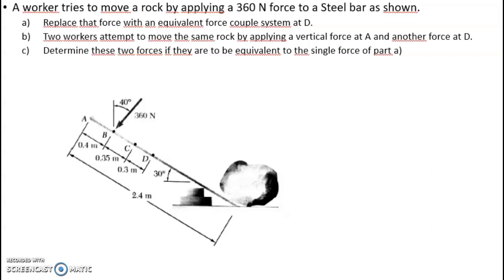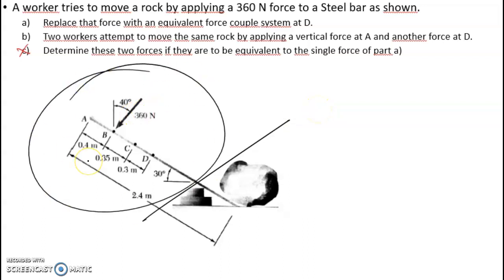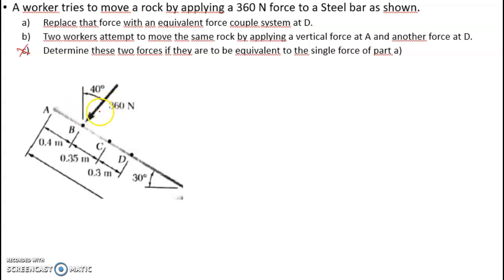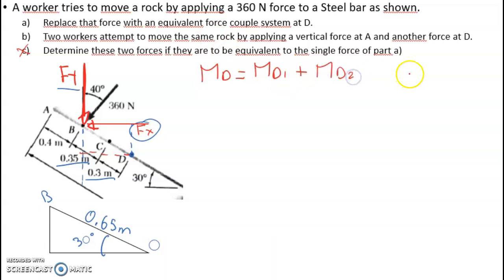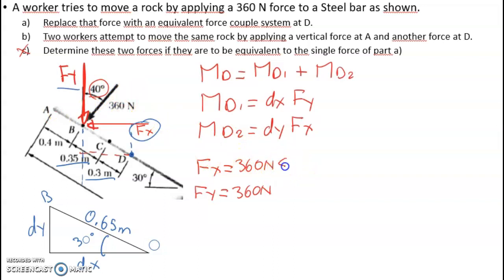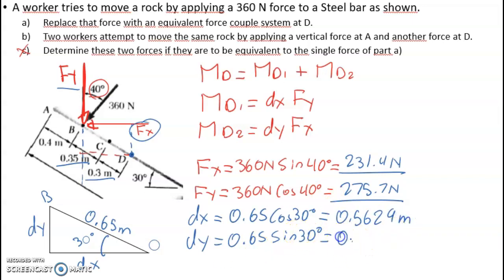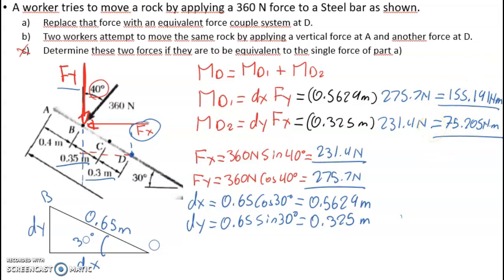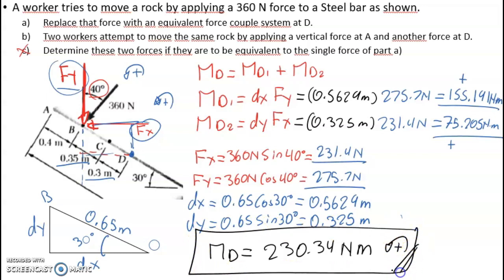Homework Problem 5 Part 1